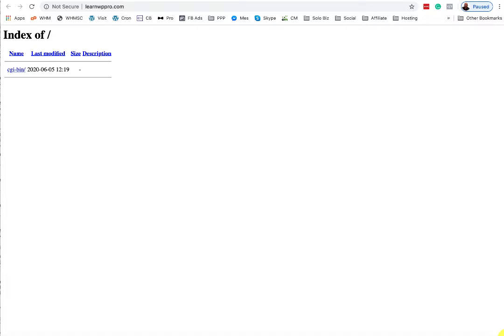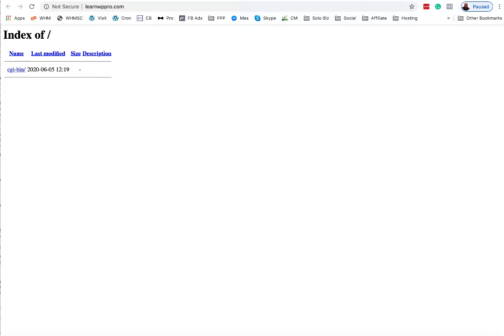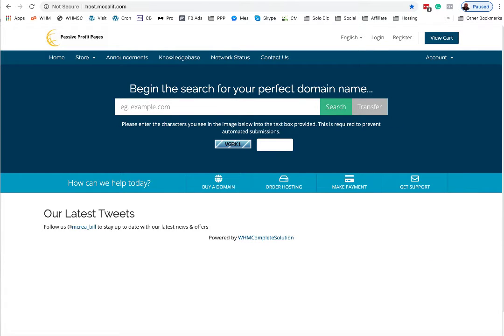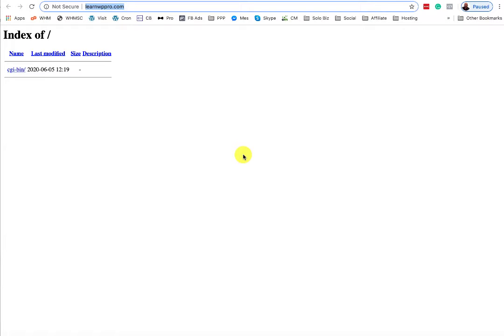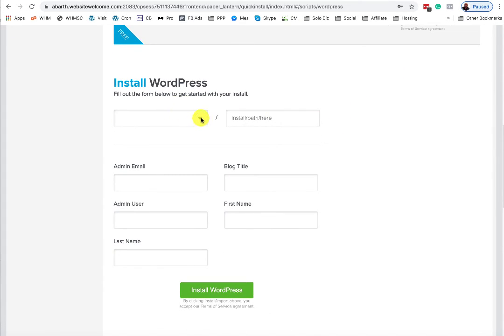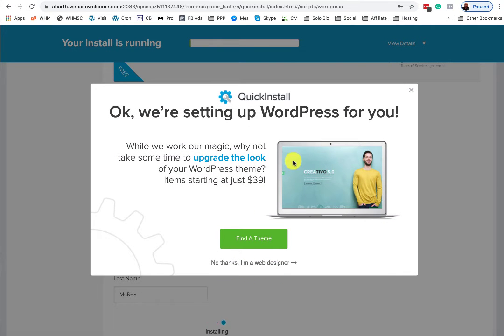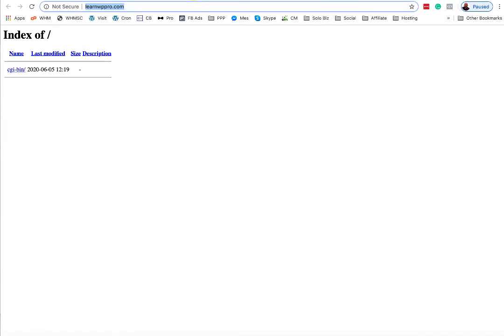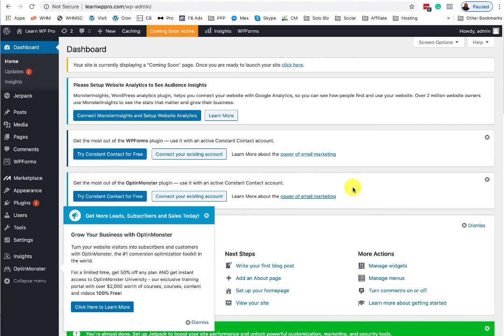Learn Wordpress Pro - Installing a Blog with Your Web Host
Once you learn how to install/run WordPress you can do anything you want online. Create your own sales letters, create your own landing pages, and build your own membership sites. WordPress is the most flexible system available and it's free.